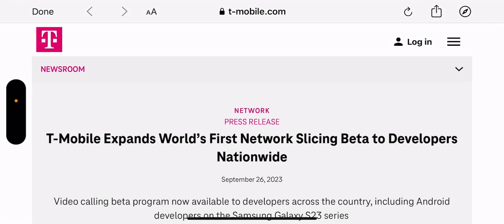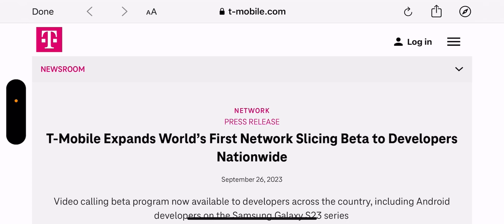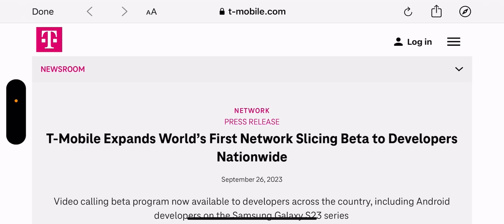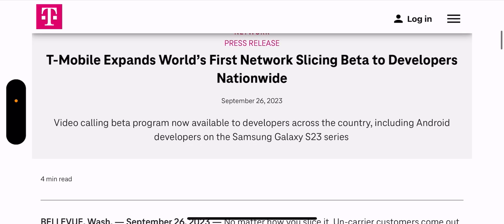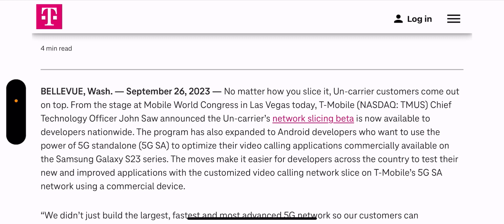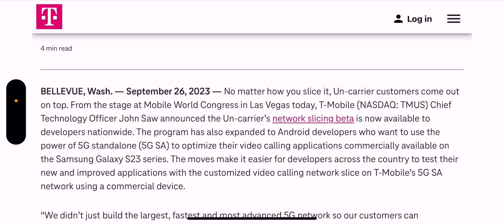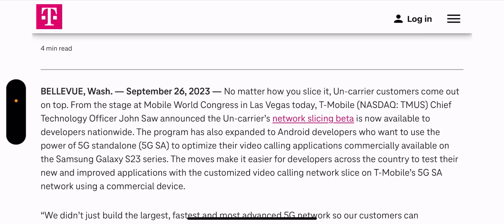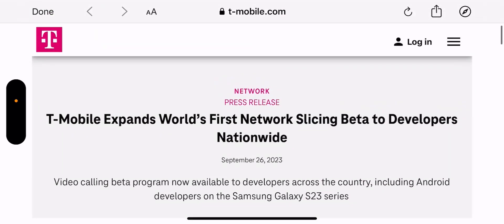Tmobile | Huge Announcement From Tmobile ‼️‼️‼️ First In the World ‼️‼️‼️😳😳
Update